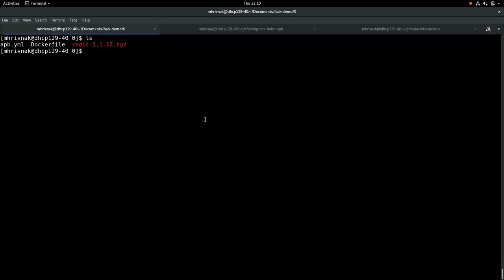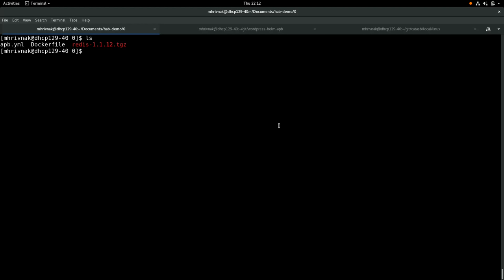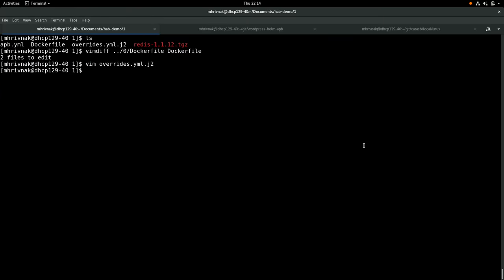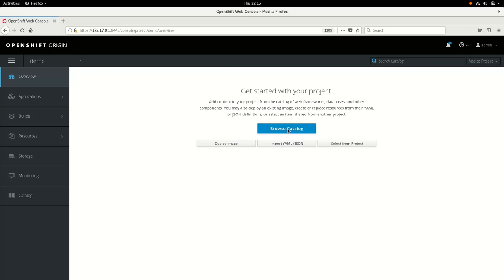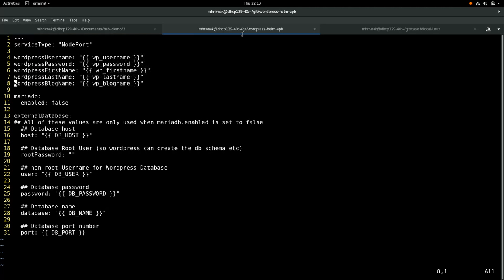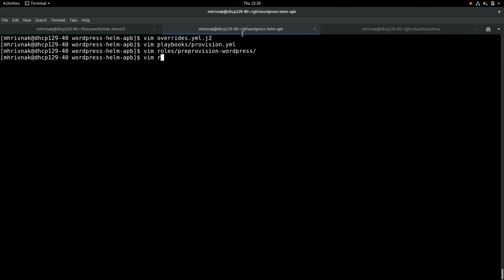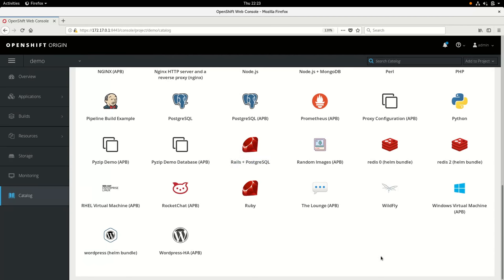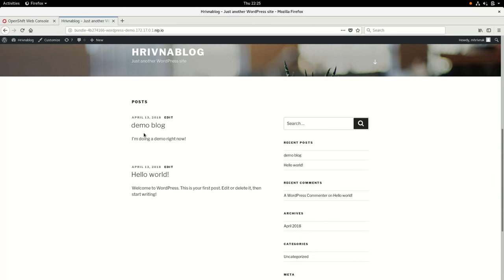Enhancing Helm Bundles with Ansible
Michael Hrivnak shows how to extend a helm chart using Ansible to:

- add Rich Parameters that get exposed through the service catalog
- create the data that gets passed to helm
- apply any additional Ansible-based steps before or after helm runs